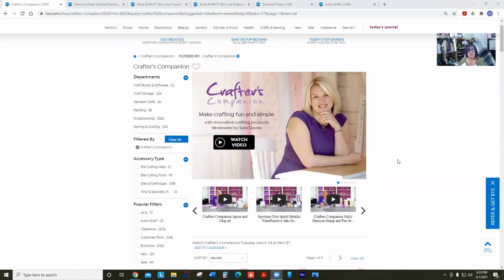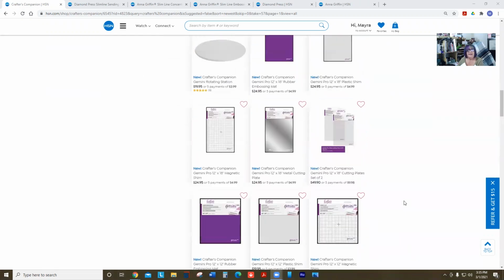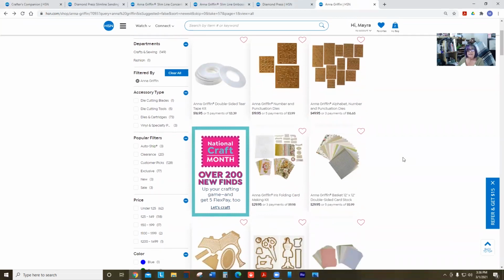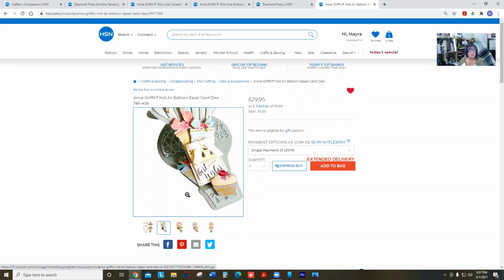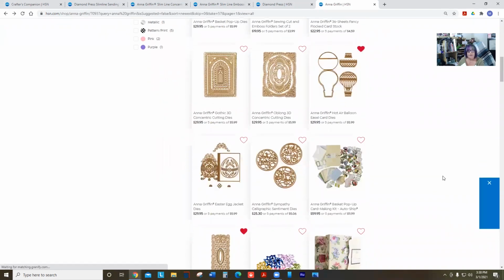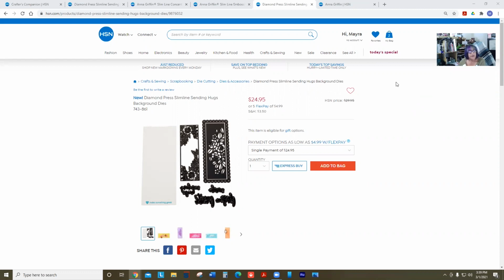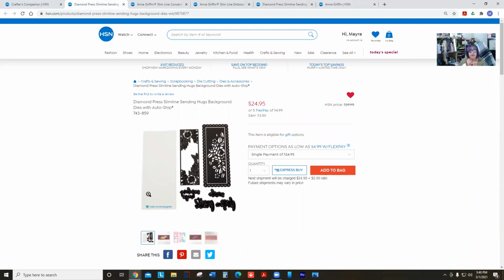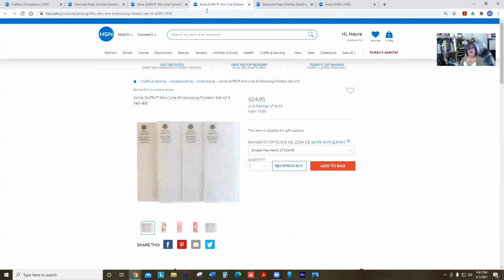Last Minute Update HSN Craft Day March 2, 2021 GOING LIVE TONIGHT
I defaulted the "Sort by" to Newest, if it does not default to this, change it to "Newest" so you see what the most recent items added are.

Anna Griffin® Slim Line Concentric Cut and Emboss Dies - Auto-Ship®
749-414

Anna Griffin® Slim Line Embossing Folders Set of 4
749-418

Anna Griffin® Gothic 3D Concentric Cutting Dies
749-389

Anna Griffin® Oblong 3D Concentric Cutting Dies
749-390

Anna Griffin® Hot Air Balloon Easel Card Dies
749-406

Anna Griffin® Easter Egg Jacket Dies
749-394

Diamond Press Slimline Sending Hugs Background Dies with Auto-Ship®
743-859